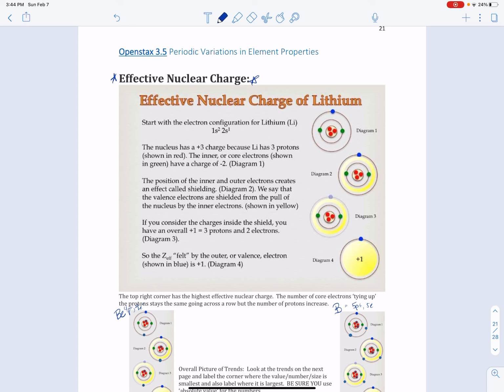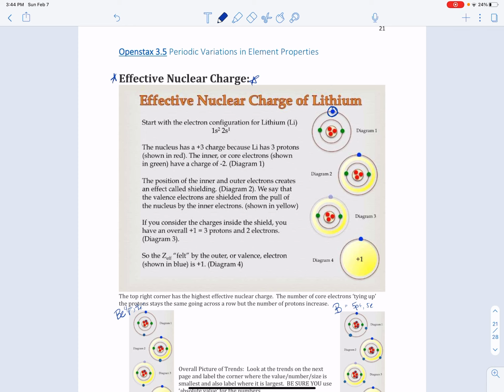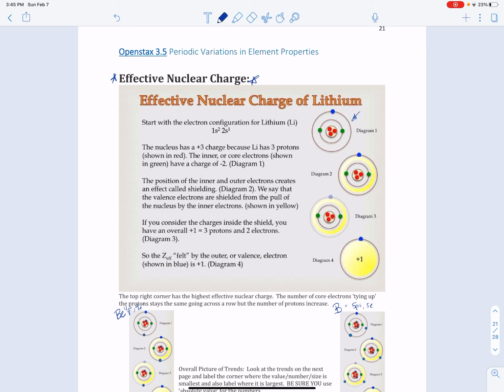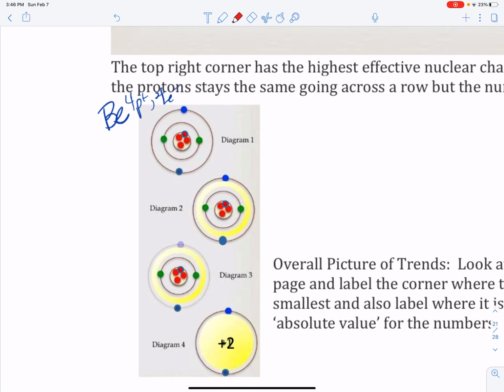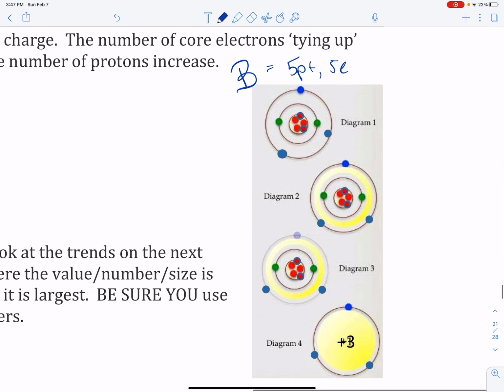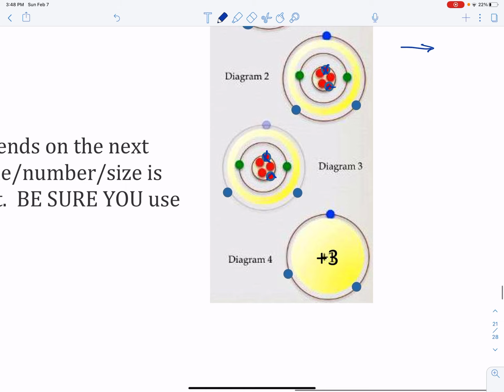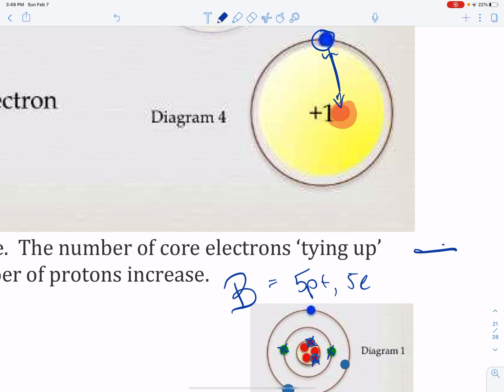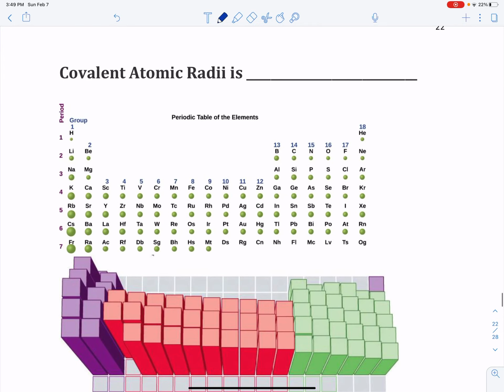Effective nuclear charge